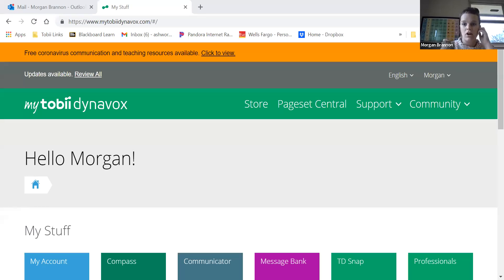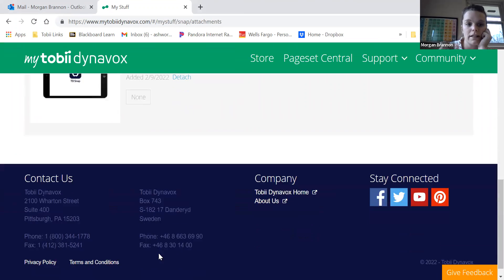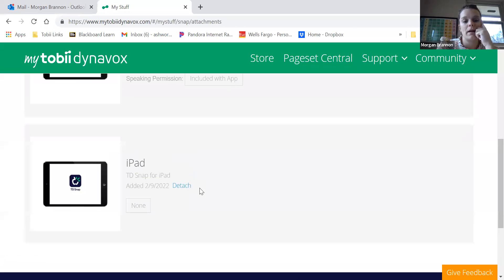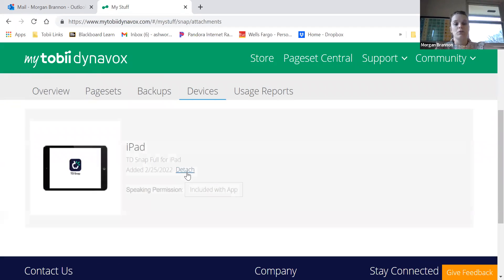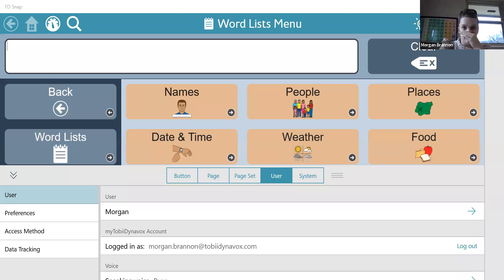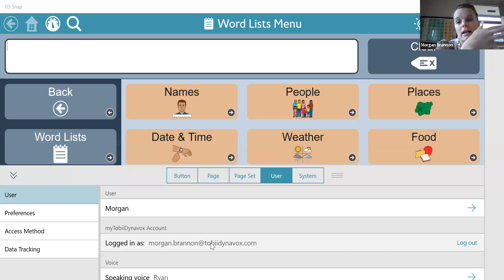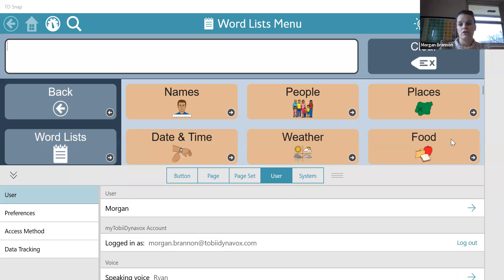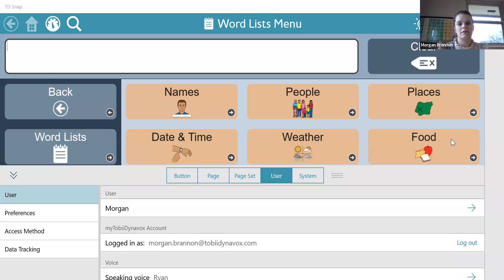TD Snap Pro Account not Speaking--Troubleshooting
Follow this video for helpful tips on troubleshooting if your TD Snap pro account stops speaking.